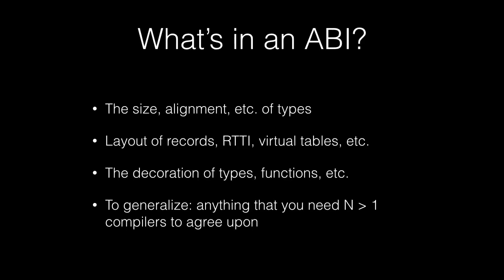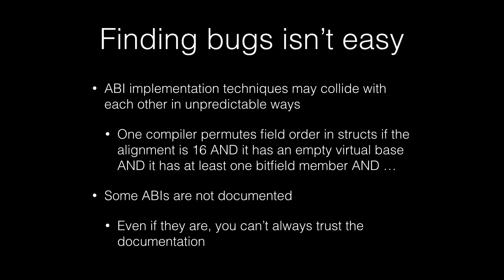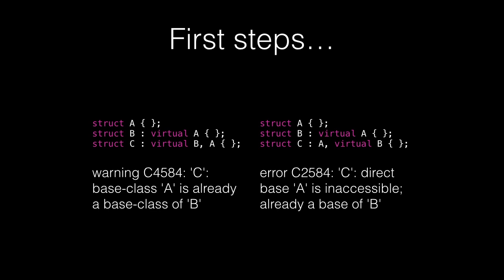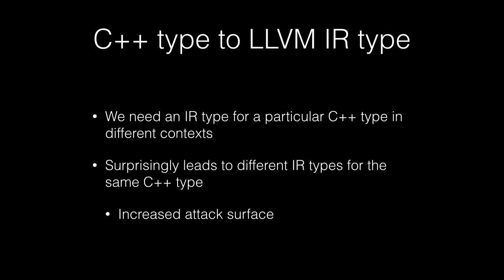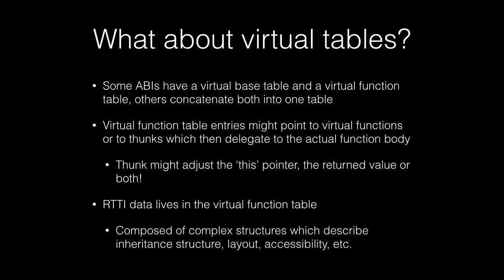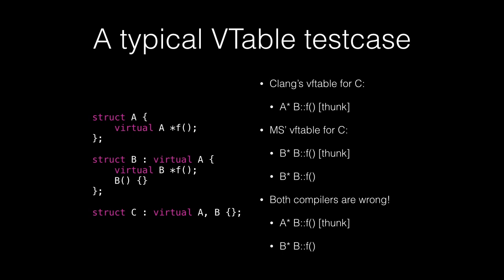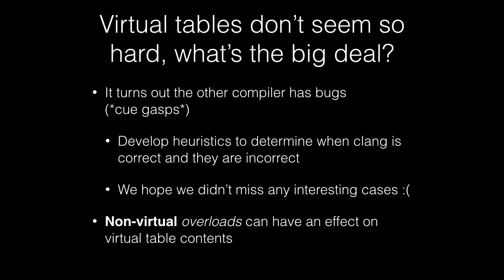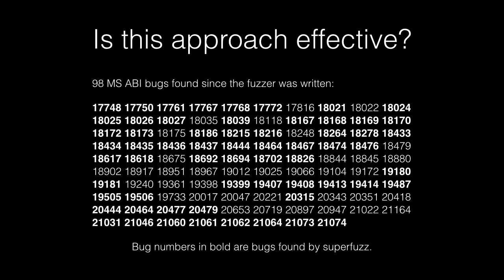2014 LLVM Developers’ Meeting: “Fuzzing Clang to Find ABI Bugs ”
Fuzzing Clang to Find ABI Bugs  - David Majnemer

Correctly implementing C++ is very hard, bugs can arise from incredibly subtle interactions of different language features. In this talk, we will discuss how we used fuzzing to dramatically increase the reliability of Clang's ABI-specific code.